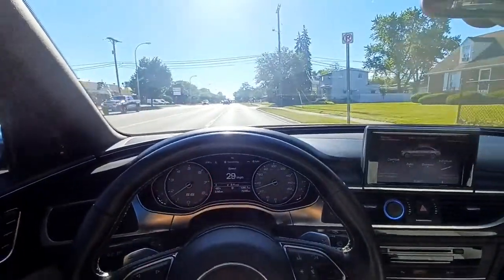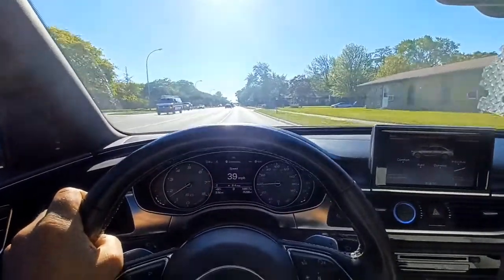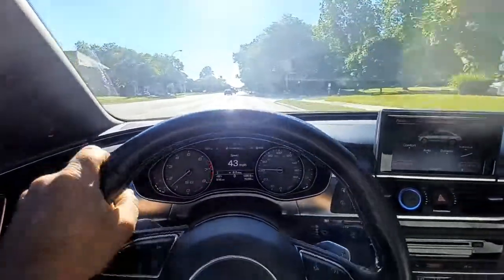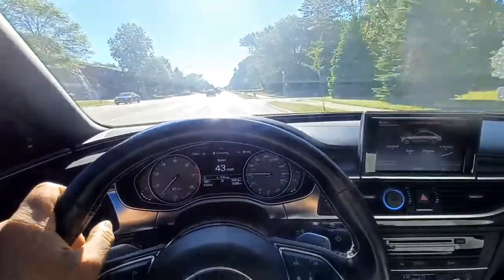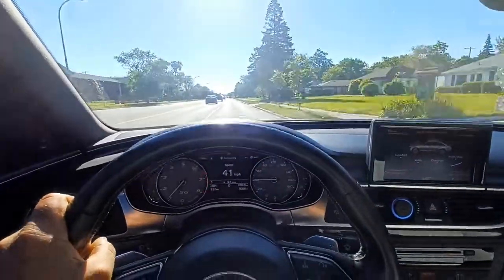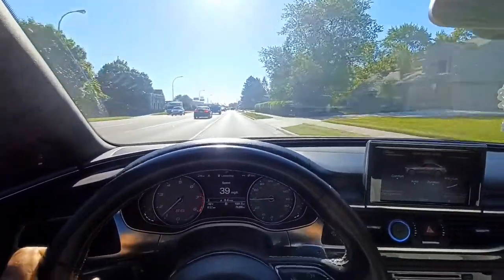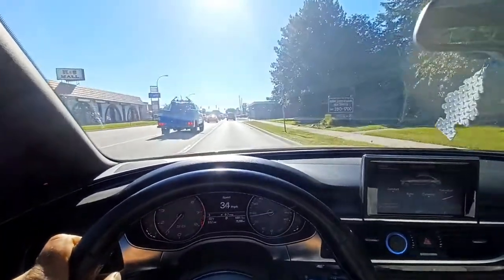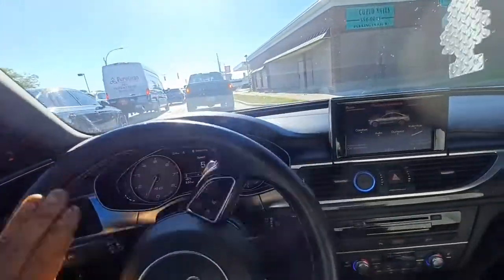DESCRIBING WHEEL BEARING NOISE FROM THE DRIVERS SEAT